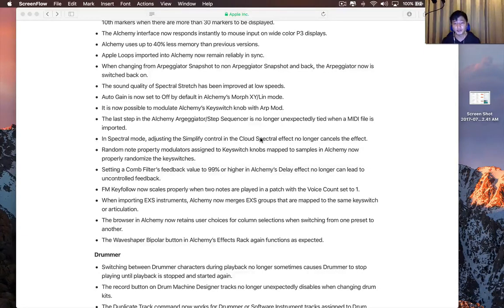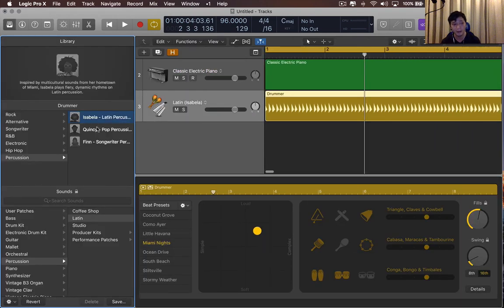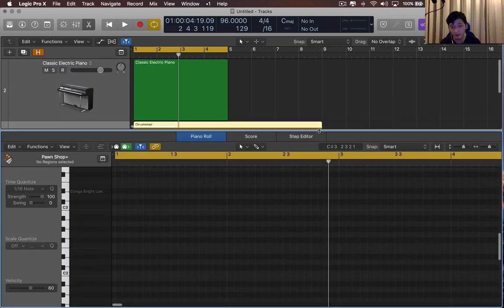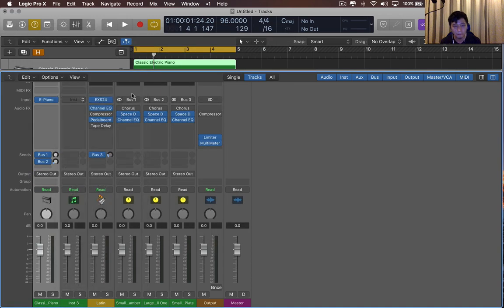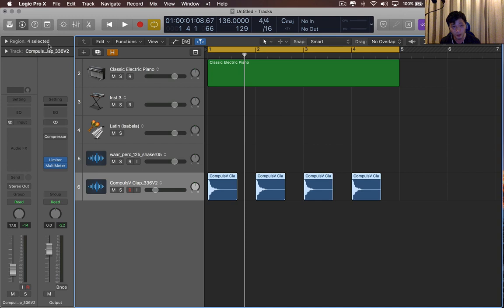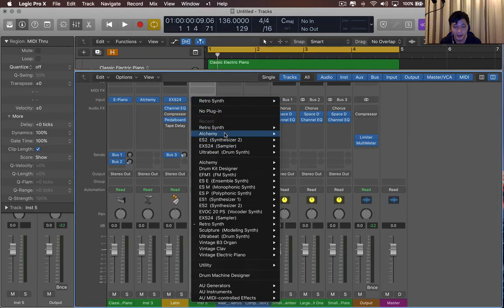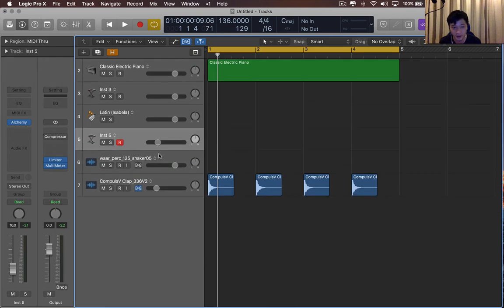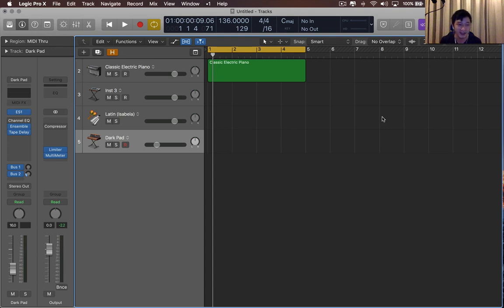LPX 10.3.2 Update My Brief Overview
Spent 30 minutes looking over the new Logic Pro X update!